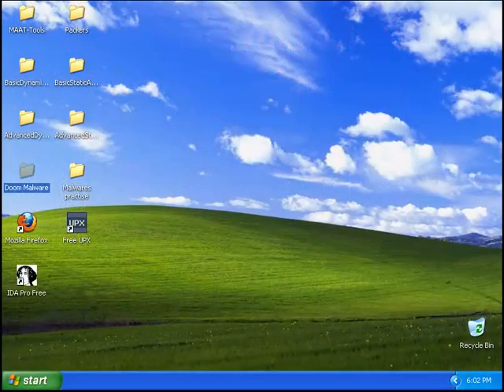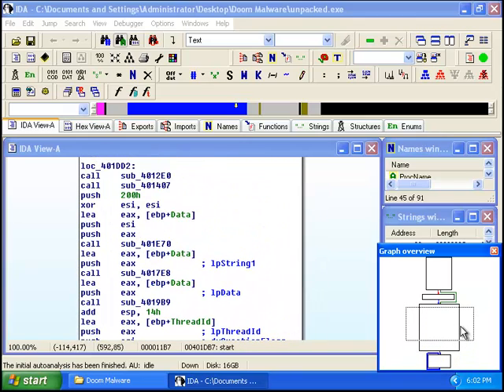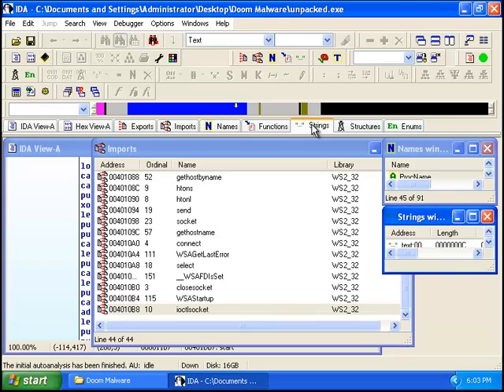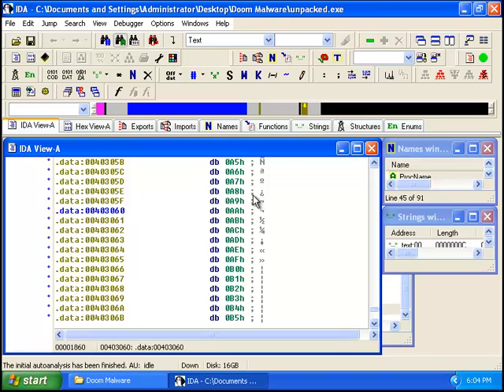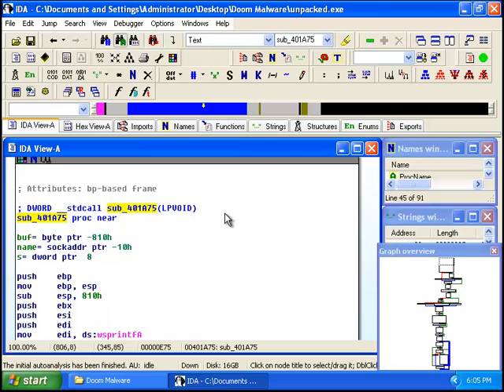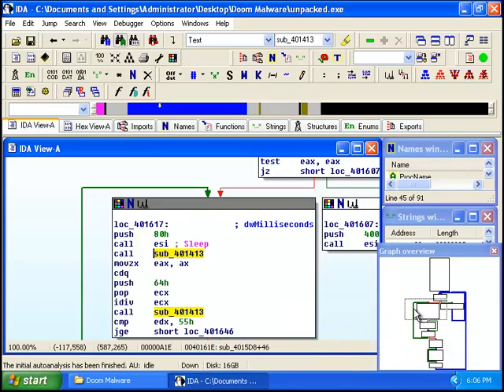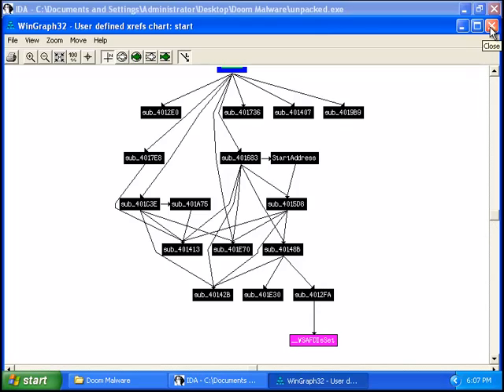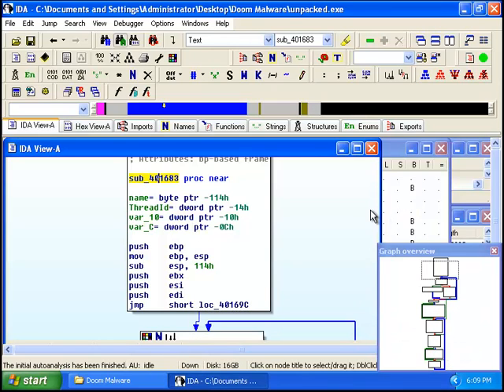Advanced Static Analysis with IDA Pro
MAAT Assignment Video Submission